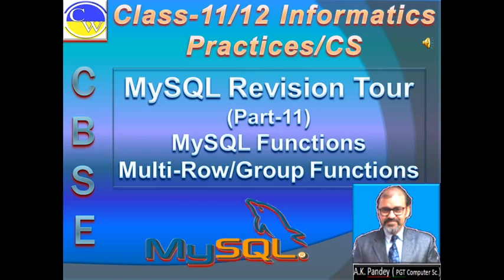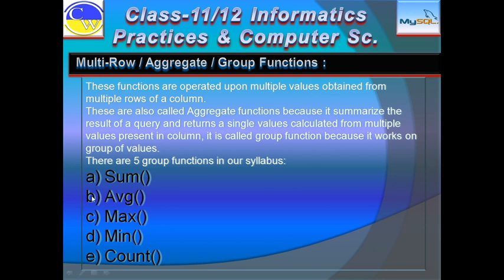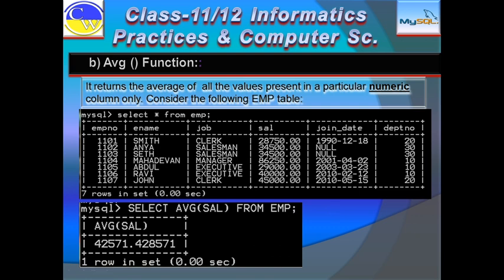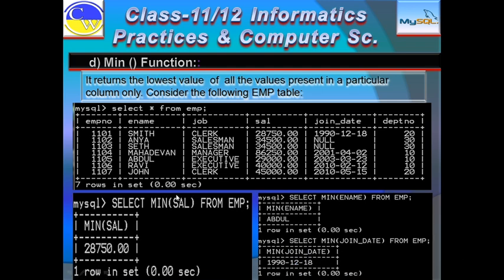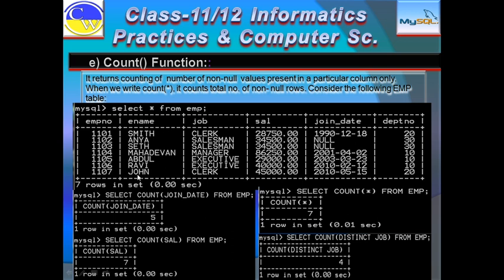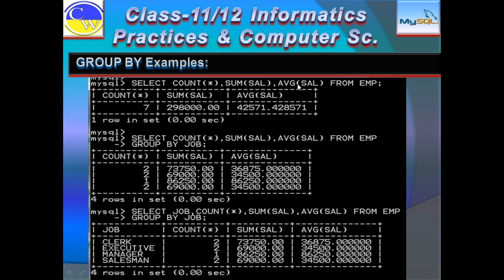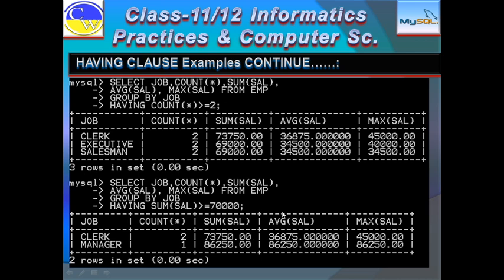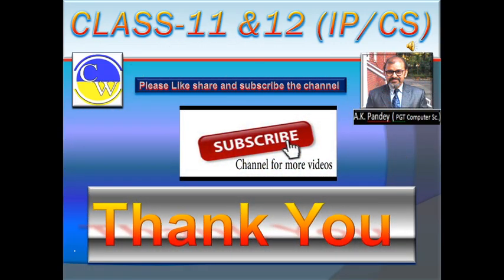Aggregate Functions in sql | MySQL REVISION TOUR| PART-11| CLASS 11-12|INFORMATICS PRACTICES|CS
Using MySQL Aggregate Functions
MySQL REVISION TOUR PART-11
Class 11 IP, Class 11 CS
Class 12 IP, Class 12 CS
CLASS 11 & 12 INFORMATICS PRACTICES AND COMPUTER SCIENCE
In this video you can study
Group Functions in sql
Aggregate Functions in sql
Multi-Row Functions in sql
Sum, Avg, Max, Min and Count Functions
Group by clause
Having clause
Aggregate functions with various examples